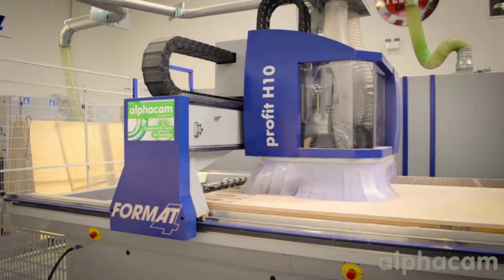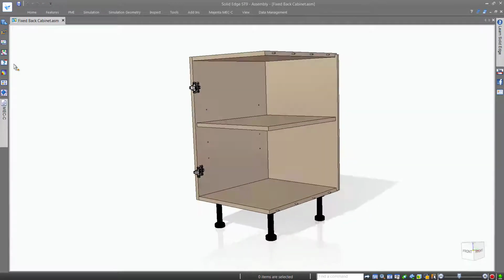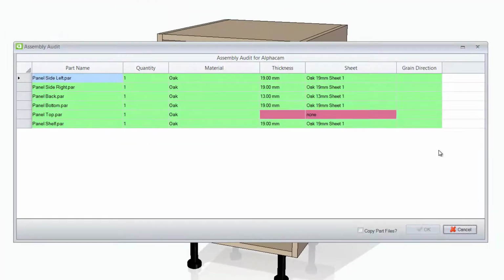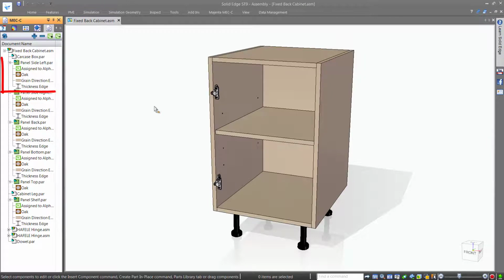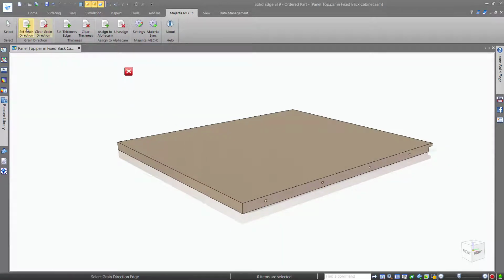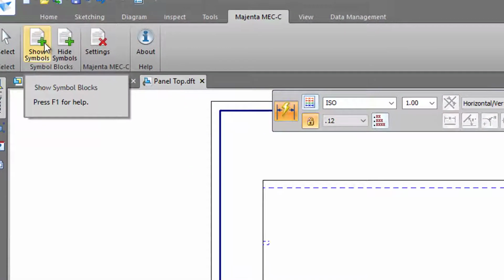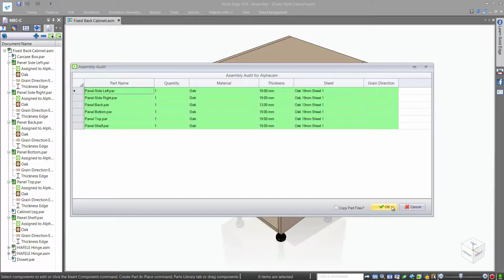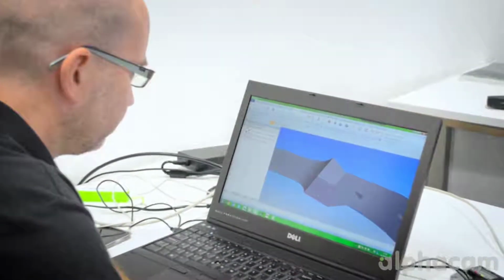Solid Edge ST10 - Alphacam XpressCAMConnect App - FREE 30 Day Trial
Seamlessly connect Siemens Solid Edge 3D CAD with AlphaCAM with the Alphacam XpressCAMConnect App